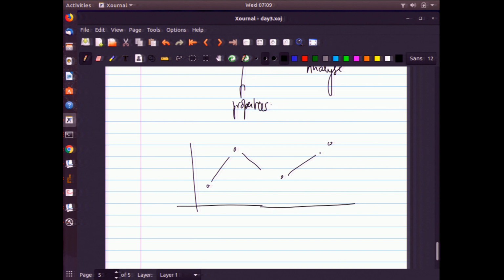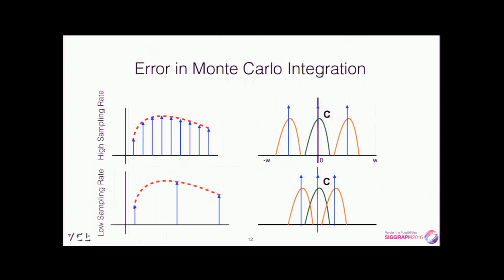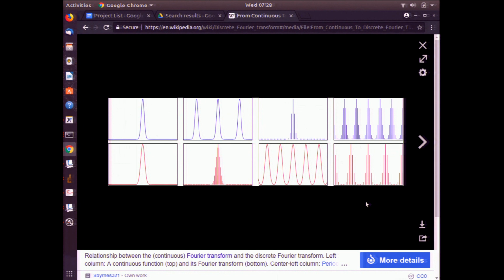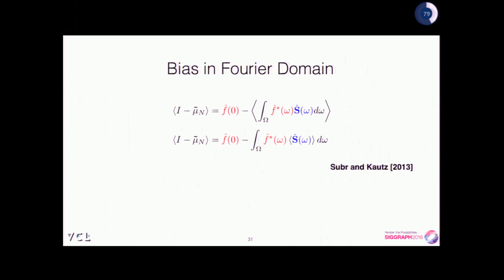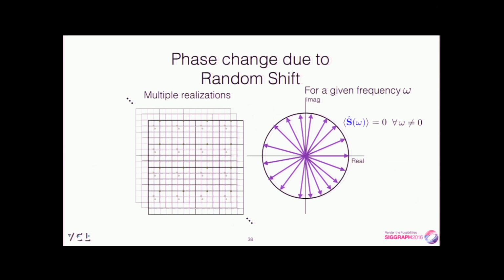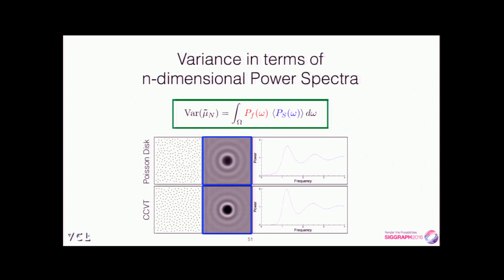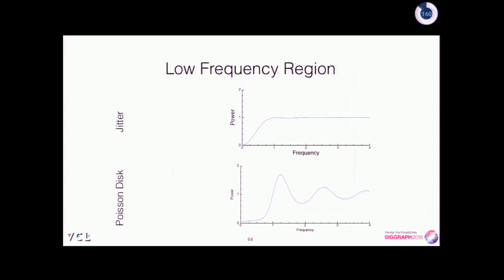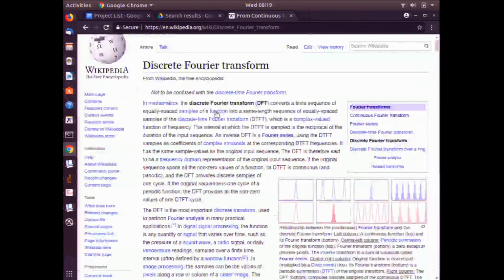Day 3 Session 2 Slides